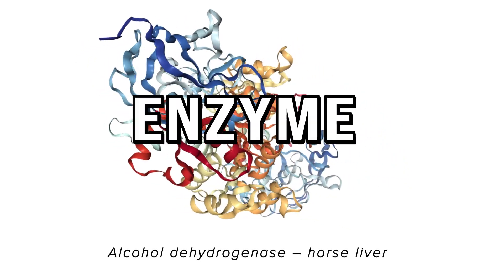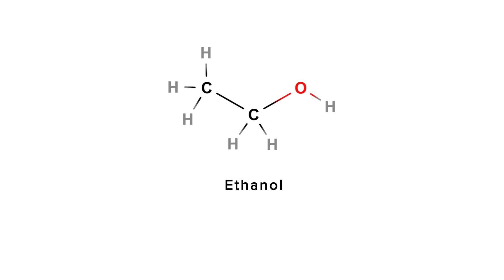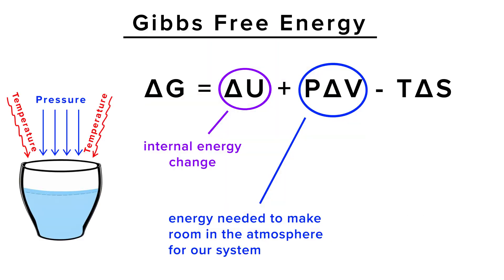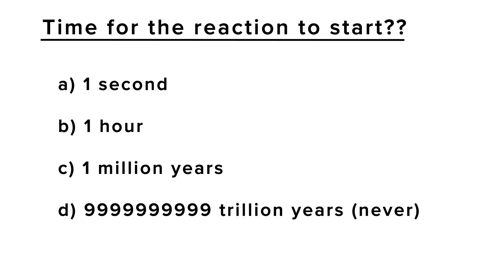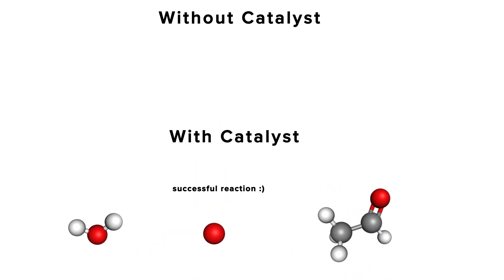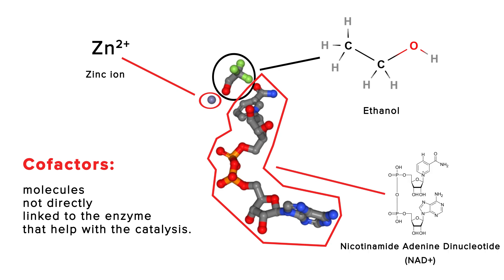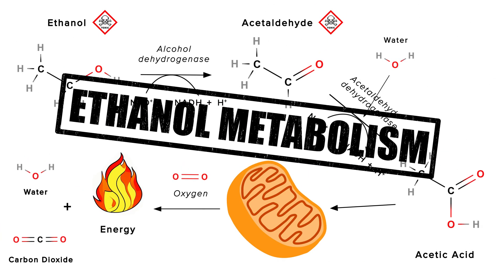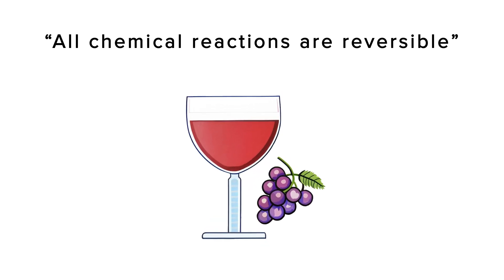Understanding Enzymes like a Chemist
Taking a deep dive in Enzyme Chemistry to understand them a bit better :)

Source of the enzyme shown in the video from Protein Data Bank